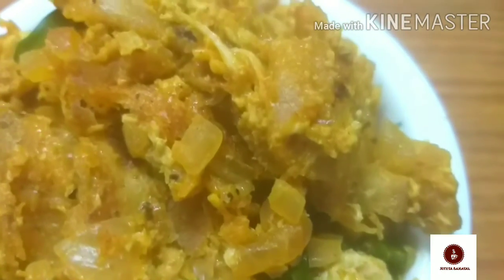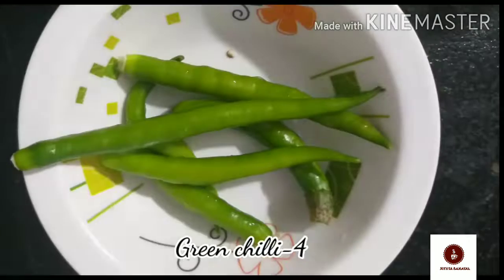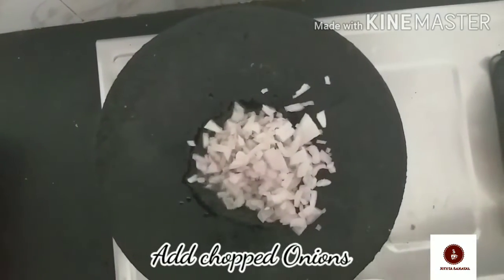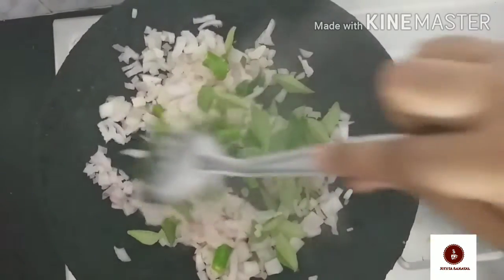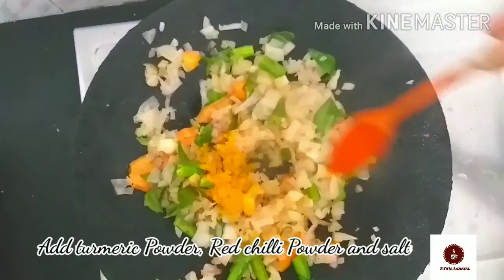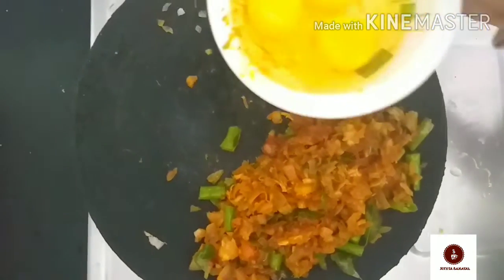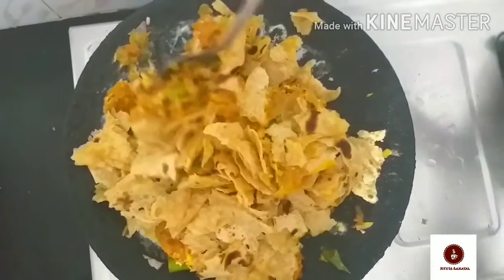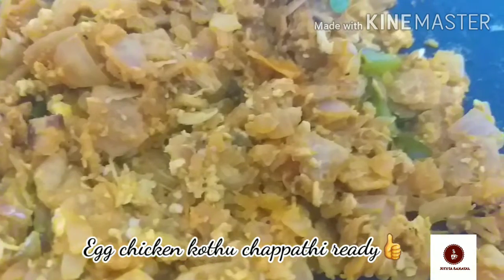கொத்து சிக்கன் சப்பாத்தி இப்படி ஈஸியா செஞ்சு அசத்துங்க /Kothu chicken chapathi /Tamil/தமிழ்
Hi friends
In this video i had made kothu chicken chapathi in tamil.Its made of leftover chicken gravy and chapathi.This recipe is very easy to make and this so tasty too.
Do try this recipe in your home in this weekend and enjoy with your friends and family.
Kindly say your feedback in comment section.